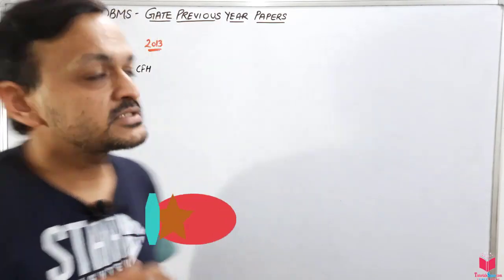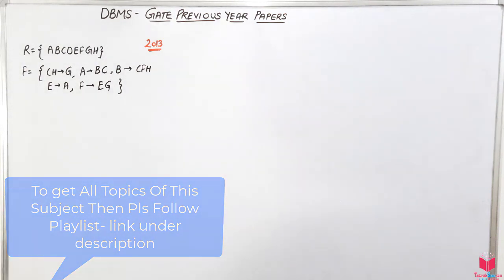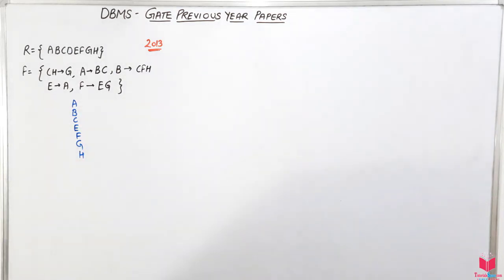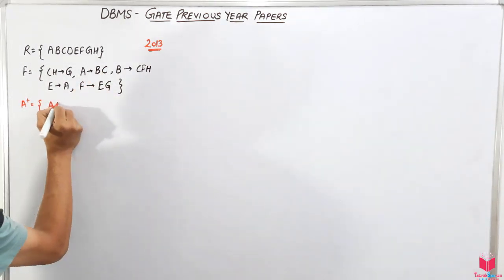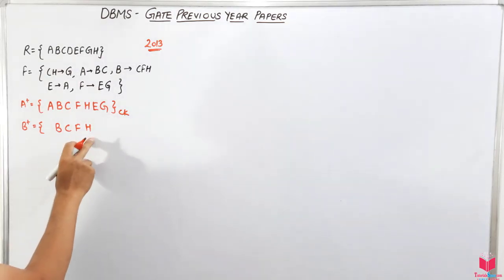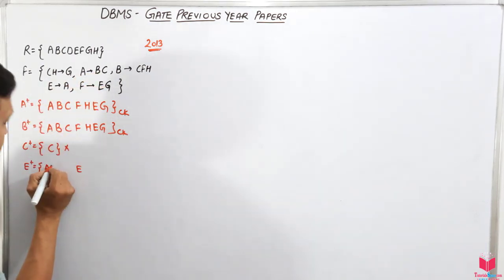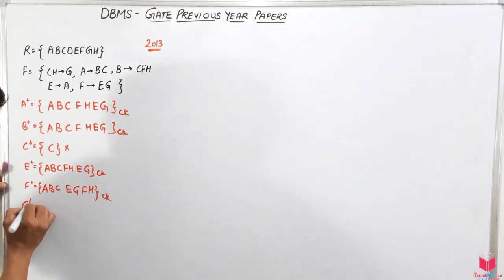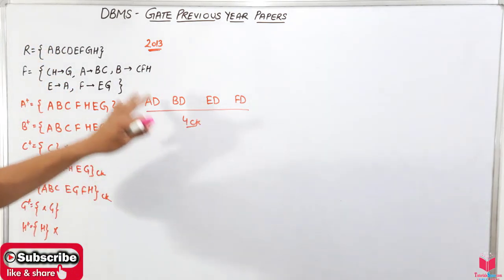Question GATE dbms Computer Science Latest Previous Year Question In English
GATE dbms Computer Science Latest Previous Year Question In English

DBMS Gate Lectures Playlist | DBMS Gate Tutorials | Database management Gate Lectures  2022 | DBMS UGC NET Tutorials | DBMS UGC NET Lectures In Hindi